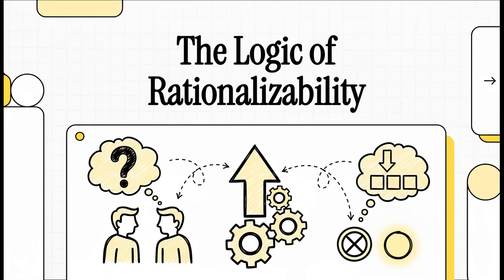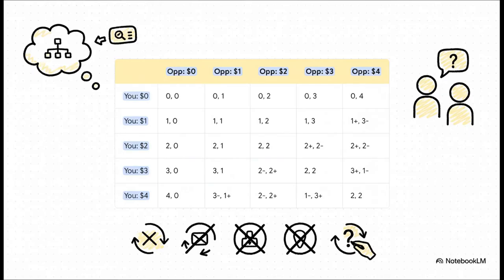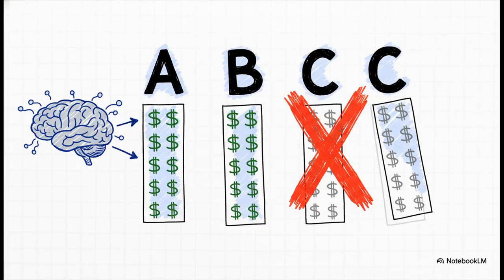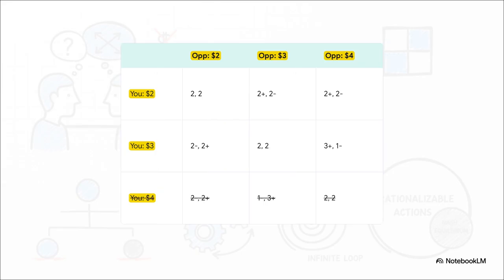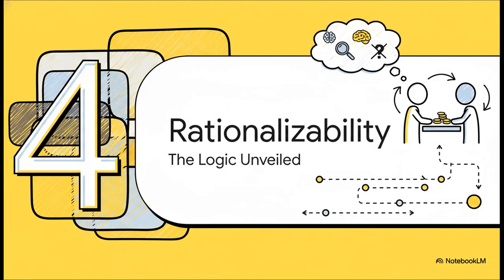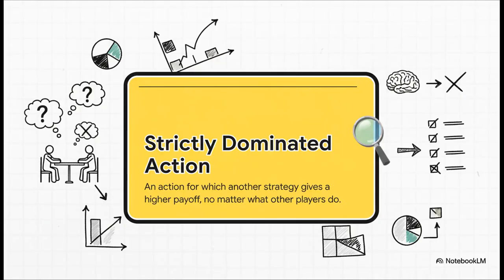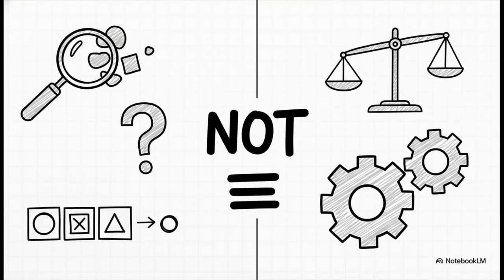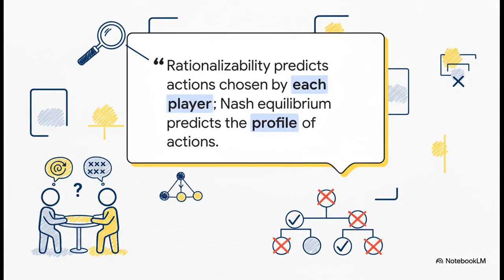GAME THEORY (TOPIC XII): The Logic of Rationalizability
Picture a game where all players are thinking strategically. Rationalizability figures out which moves survive when everyone reasons: "If they're rational, they won't pick that dumb option, so I can rule it out too." Keep eliminating the no-brainer bad choices, and what's left are the rational possibilities. Unlike Nash equilibrium (where players have figured out the perfect strategy through experience), this is just logical deduction. Plot twist: Remove clearly bad choices--order's irrelevant. Remove borderline choices? Suddenly order matters! GameTheory Rationalizability StrategicThinking DecisionMaking LogicalReasoning Economics101 SmartStrategy RationalChoice ThinkingAhead GameTheoryBasics. Based on @Martin J. Osborne's introduction to game theory!